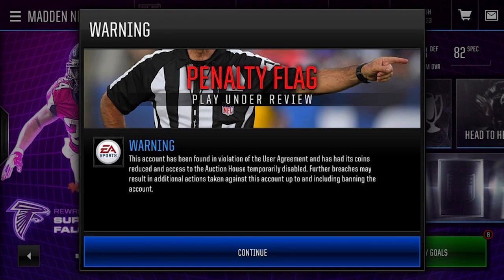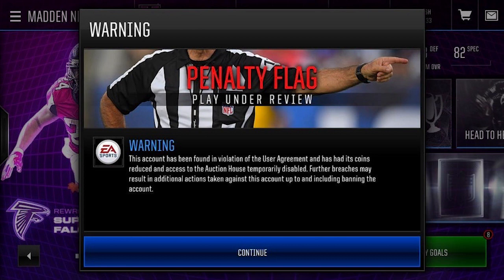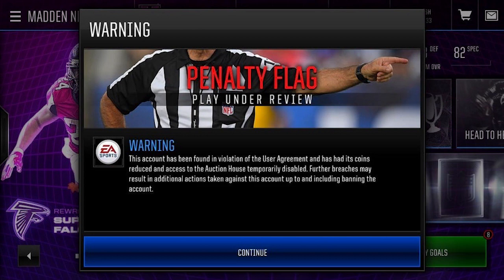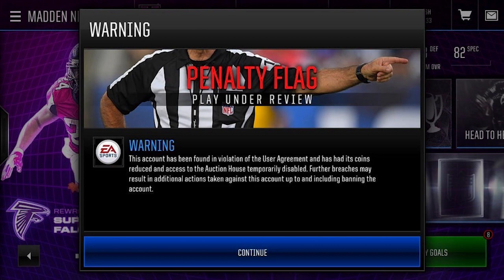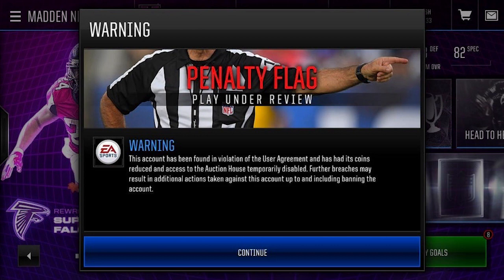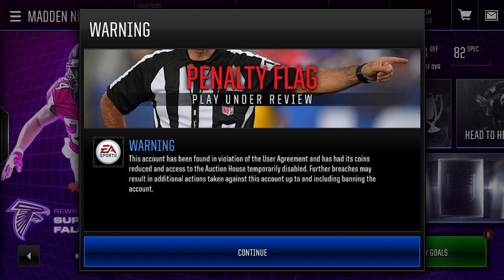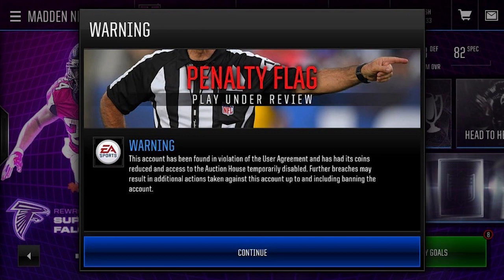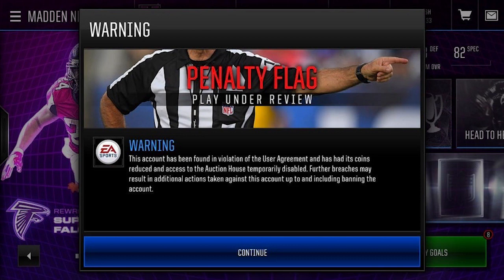EA JUST STOLE BILLIONS OF COINS on Madden Mobile! HOW YOU CAN FIGHT BACK!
EA JUST STOLE BILLIONS OF COINS on Madden Mobile! HERE'S WHAT YOU CAN DO ABOUT IT!

Many players on Madden NFL Mobile woke up to find their accounts temporarily restricted from accessing the auction house and their coins reduced down from millions of coins to just 100,000. In this video, I'll explain what happened, how it affects the Madden Mobile market and what you can do to get a refund from the Apple App Store or Google Play.